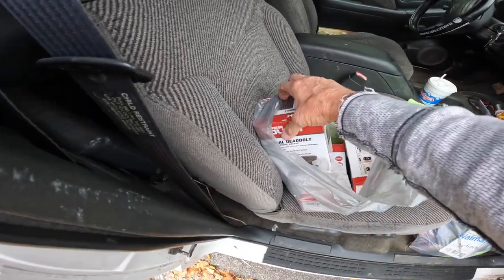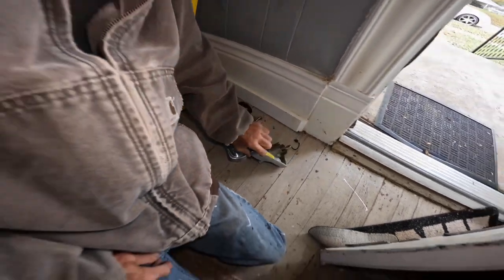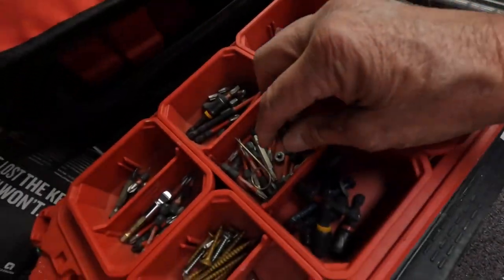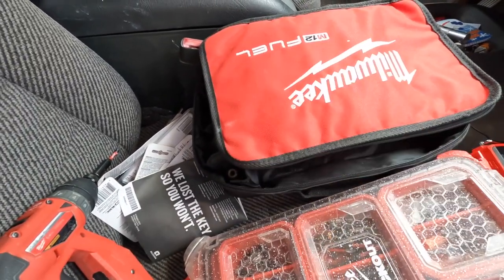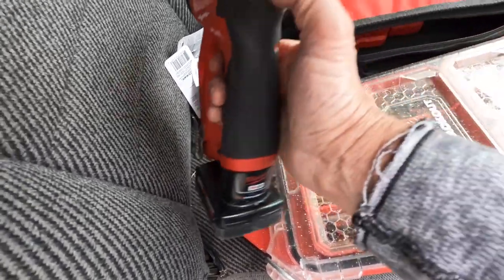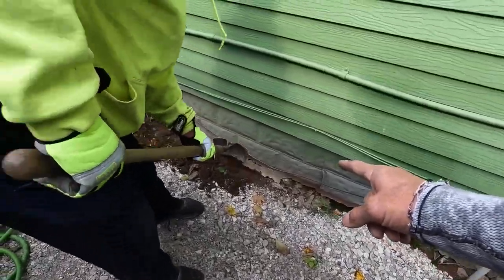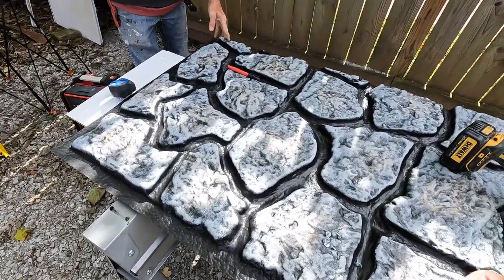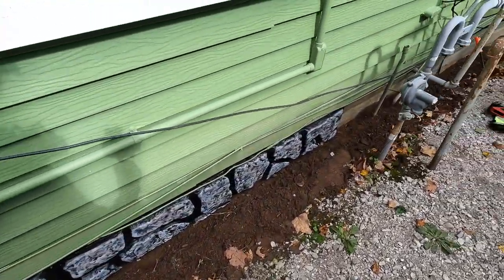House Underpinning and Tools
We are underpinning a house and were using the Milwaukee M12 circular saw, the DeWalt 20 volt multi tool, the Milwaukee M12 installation driver, the Milwaukee M18 hammer drill.

Filmed with GoPro 10 with media mod and Rode wireless mic.